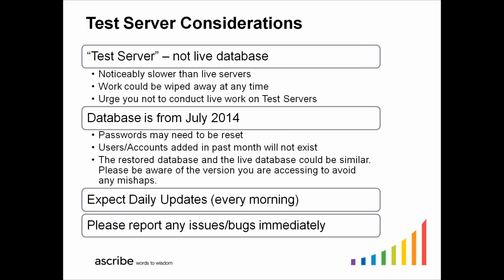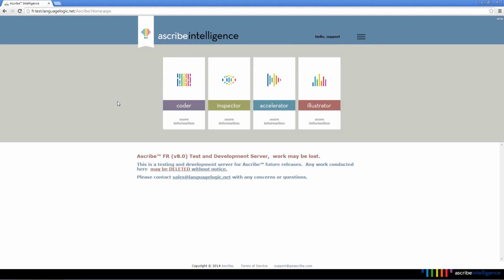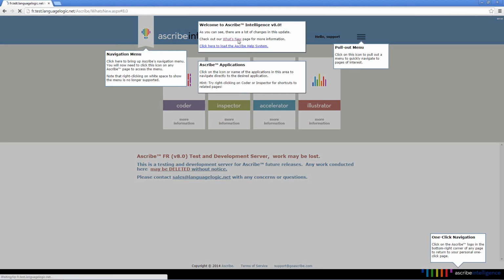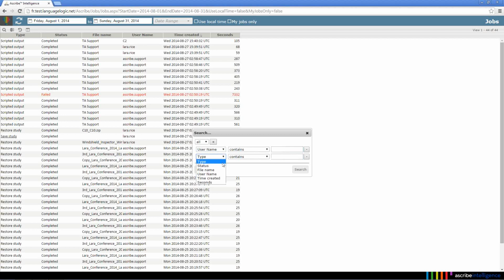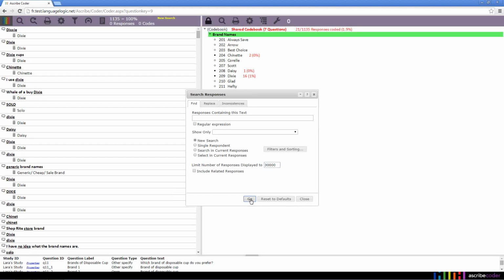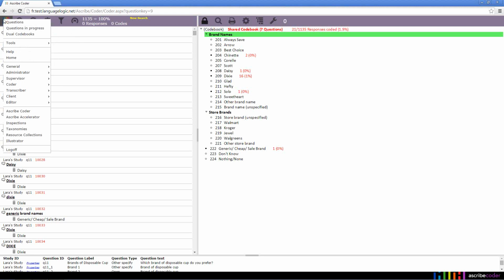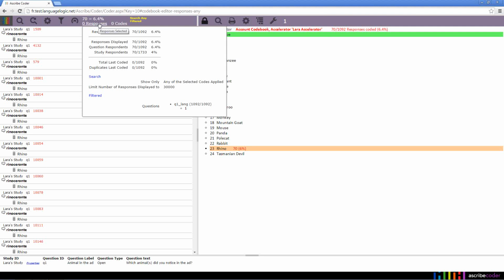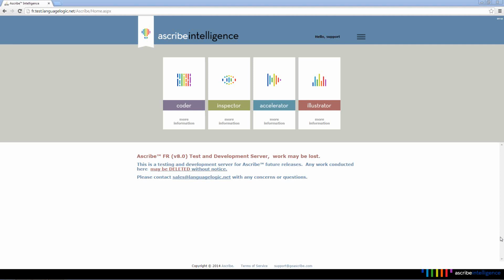2014 09 02 14 02 Ascribe V8 0 Community Preview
V8.0 Community Preview
Homepage Redesign from privilege/access focus to product focus
Navigation Icon replaces right click white space navigation
New uniform look and feel on all pages; header/footer; colors
Updated Grid/Table Tools
Ascribe Coder Enhancements
Simplified Ascribe Accelerator